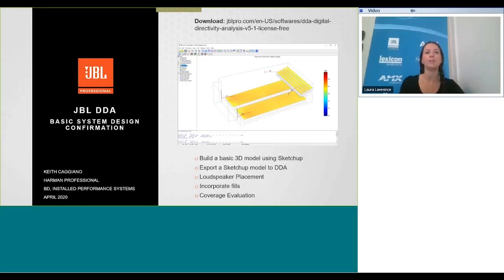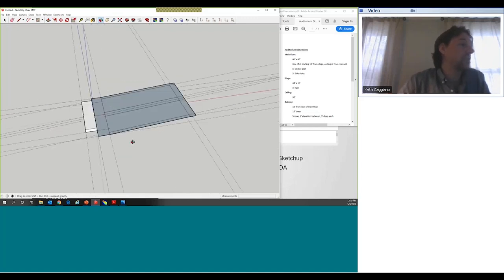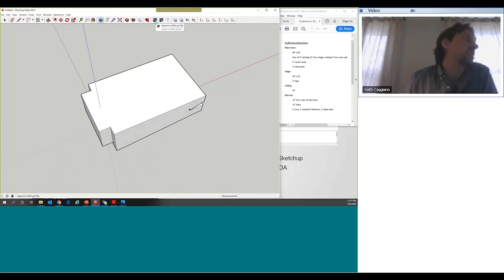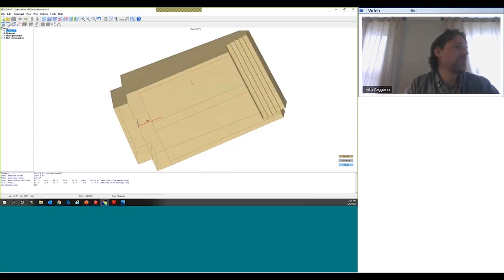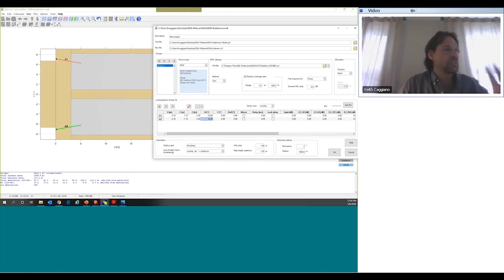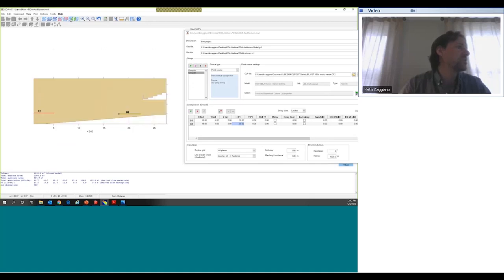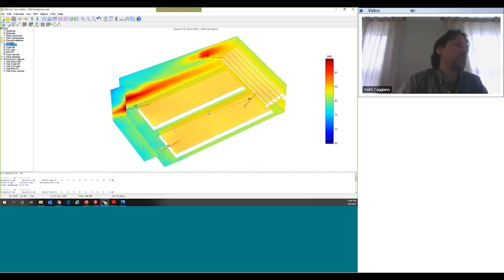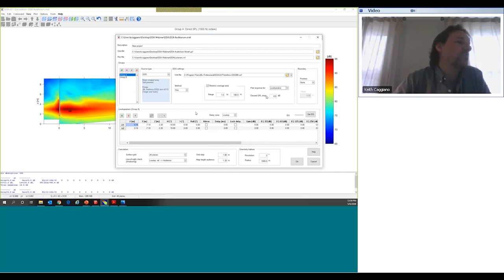DDA Basic System Design Confirmation with Keith Caggiano - Webinar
Led by HARMAN’s Business Development Manager for Installed Performance Systems, Keith Caggiano, this webinar covers the process of building a basic model and comparing loudspeaker performance using JBL DDA software.

Learn more about the JBL Live Workshop Series and register for an upcoming session